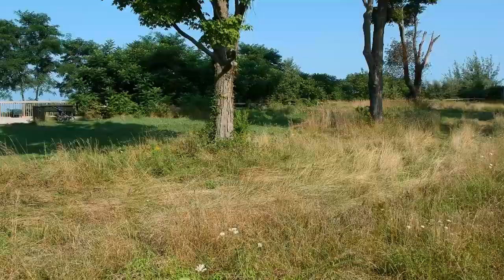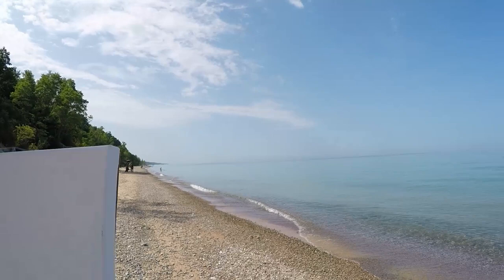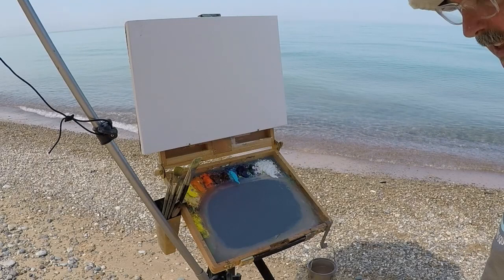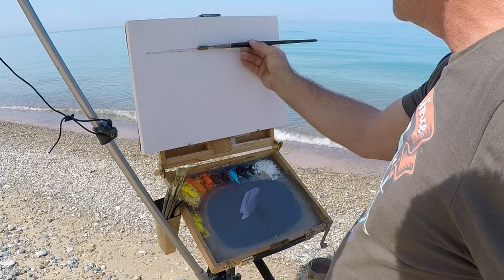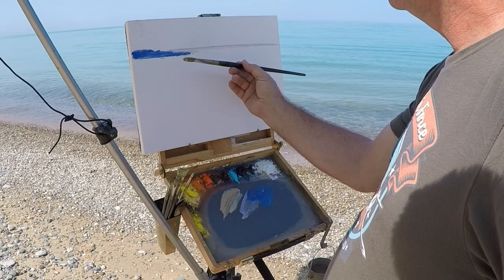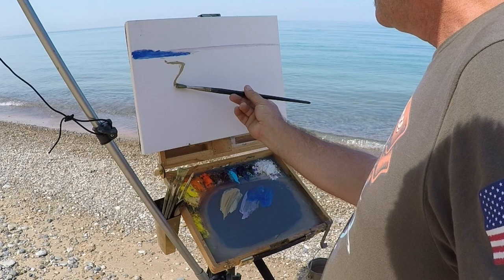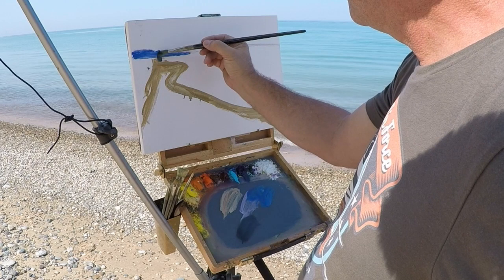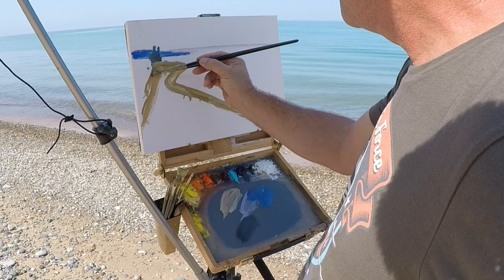Plein Air Painting The Beach On Lake Michigan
Plein Air Painting the Beach on Lake Michigan took place near South Haven. This is a public park that is tight to the dunes but still really nice painting spot. Painting en plein air on the Beach is always a session with lots of visitors and today was no exception...I had many.